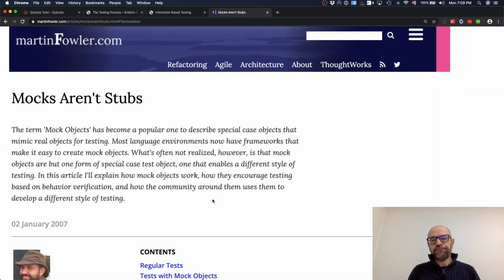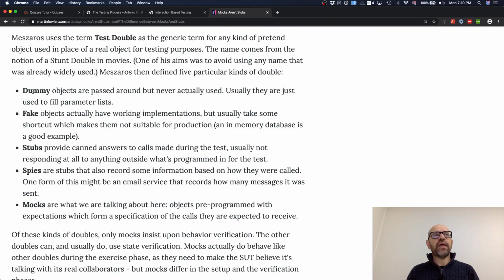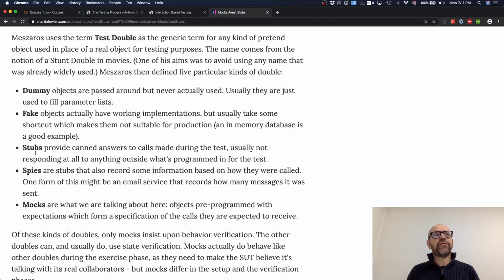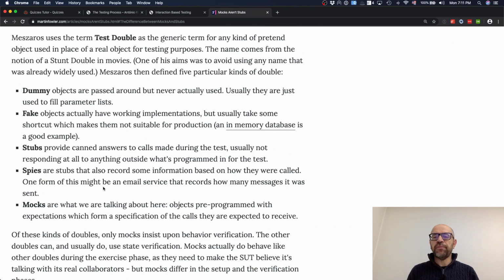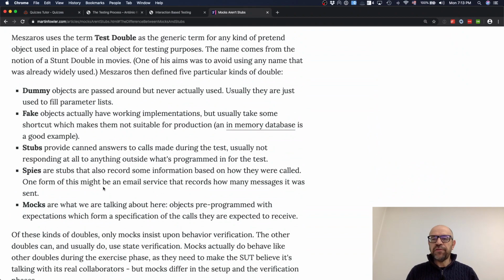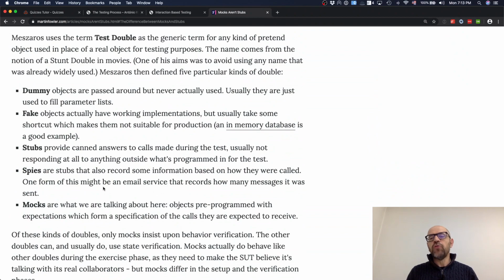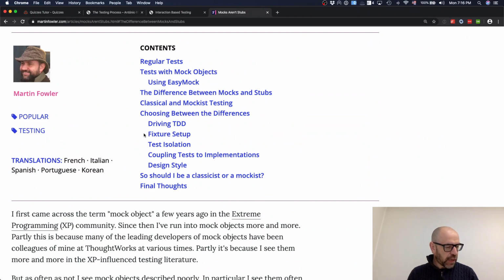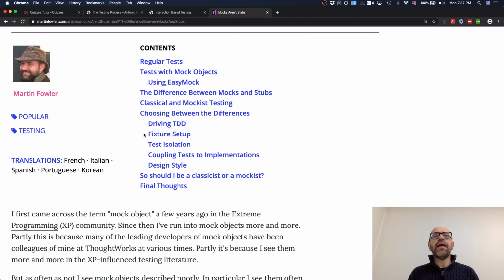MocksArentStubs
An opening to Mocks aren't Stubs by Martin Fowler